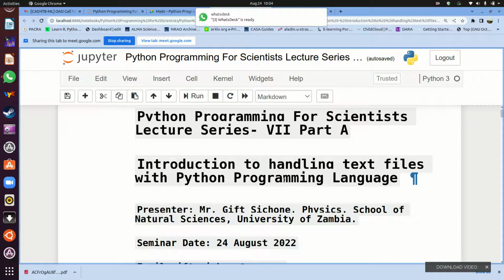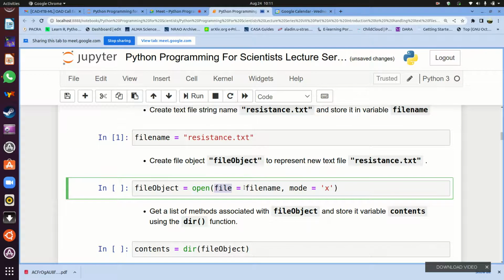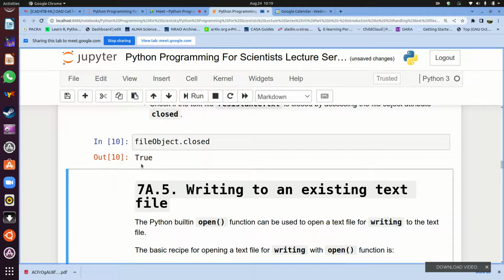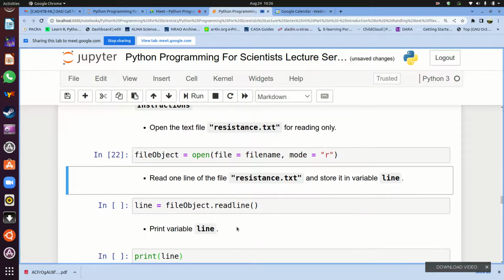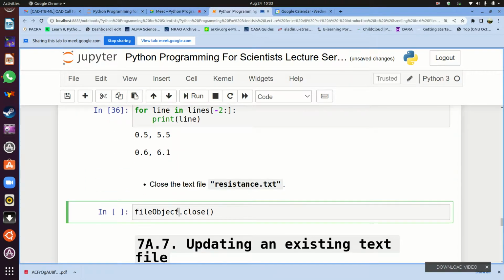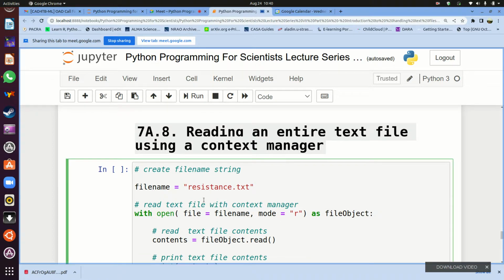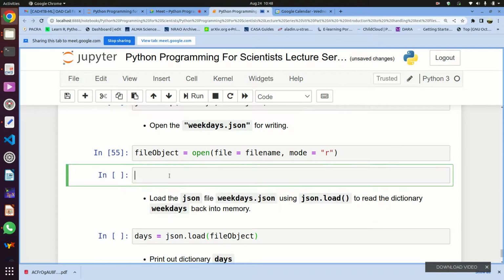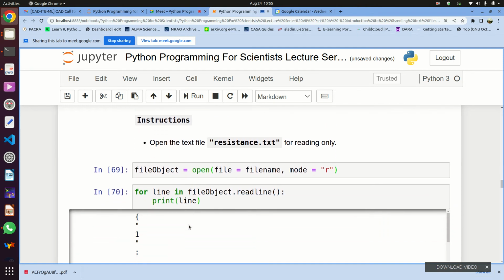Introduction to handling text files with Python Programming Language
Data stored in variables and Python built-in data structures such lists, tuples, sets and dictionaries is lost when the program terminates. To permanently store the data created in a program, you must save the data in a file on a disk. This file can be transported on a disk and can be read later by other programs. An incredible amount of data is available in the form of text files. This makes handling text files an important part of computer programming. The Python programming language comes with built-in functions and methods for creating, opening, closing,reading, writing, updating and deleting text files.

In the first part of this seventh lecture of a 10-part seminar lecture series titled  “Python programming for Scientists” ,  I will show how to use Python to create, open and close a text file. I will also show how to write, read and update a text file. Furthermore, I will show how to use a context manager to read, write and update text files. Last but not least, I will  also show how to save data to a popular text file format called comma separated value (csv) as well as data structures to javascript object notation (json) format using the json module.